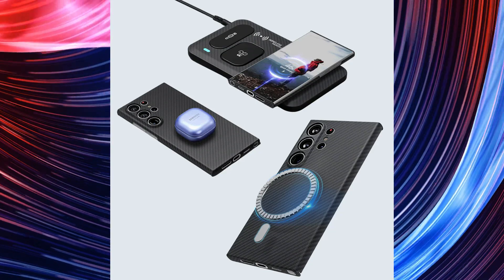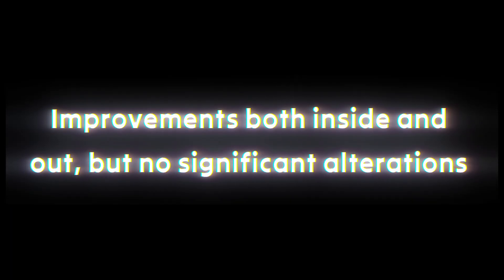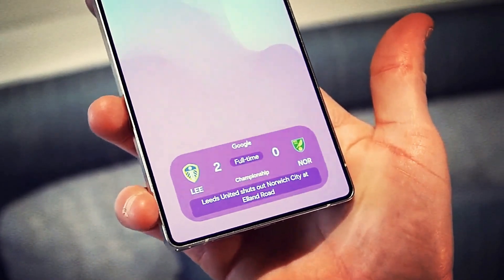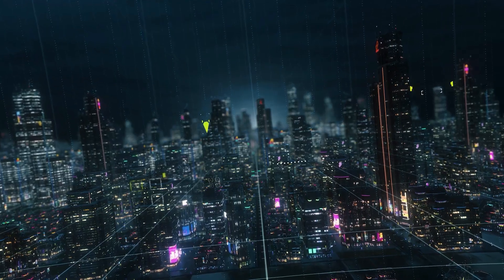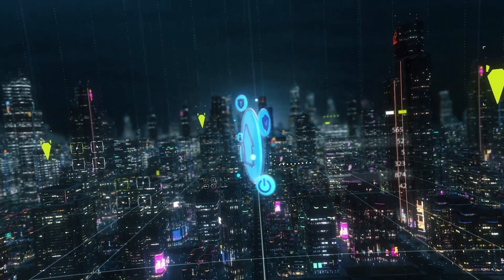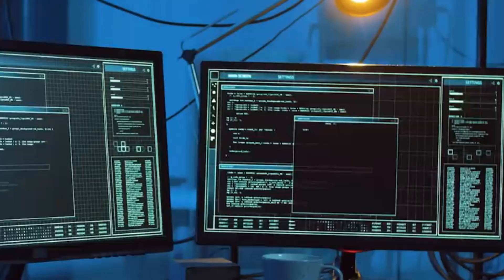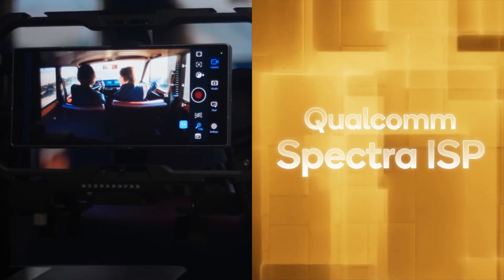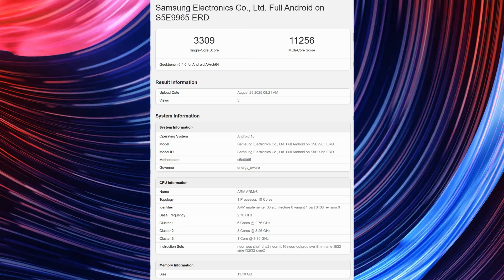S26 Ultra Samsung - YES, This is MIND BLOWING.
Leaks and early case listings for the Samsung Galaxy S26 Ultra hint at subtle but meaningful upgrades in design and performance for Samsung’s 2026 flagship. The phone retains its familiar triple-lens vertical camera setup, now housed within a pill-shaped camera island, suggesting slight aesthetic tweaks rather than a complete redesign.

A notable addition is the support for Qi2-style wireless charging, featuring a magnetic ring for better alignment and faster charging, potentially overcoming previous limitations linked to the S Pen. Internally, the S26 Ultra is expected to feature a brighter, more energy-efficient display and be powered by the latest Snapdragon 8 Elite Gen 5 processor in the US, with battery capacity remaining steady at 5,000mAh. Camera upgrades include a shift to a larger 1/1.1-inch Sony sensor for the primary lens, replacing the 200 MP sensor, and rumors suggest a possible return of variable aperture technology.

 Highlights.
- 📱 Galaxy S26 Ultra retains triple-lens camera with updated pill-shaped island design
- ⚡ Qi2-style wireless charging with magnetic alignment ring for faster, more reliable charging
- 🔋 Battery capacity remains 5,000mAh with expected improvements in screen brightness and energy efficiency
- 📷 Primary camera may upgrade to a larger 1/1.1-inch Sony sensor, replacing the 200 MP sensor
- 🔄 Rumored return of variable aperture technology for enhanced photography capabilities
- 🚀 Samsung reintroduces Exynos chipset (Exynos 2600) for the Ultra model after four years
- 🔥 Exynos 2600 built on 2 nm process outperforms Apple’s A19 Pro and Snapdragon competitors

Keywords.
- Galaxy S26 Ultra
- Qi2 wireless charging
- Exynos 2600
- Snapdragon 8 Elite Gen 5
- Camera upgrade
- Variable aperture
- 2 nm manufacturing process